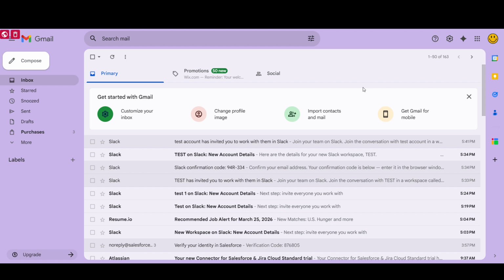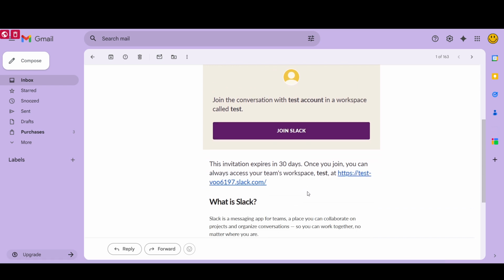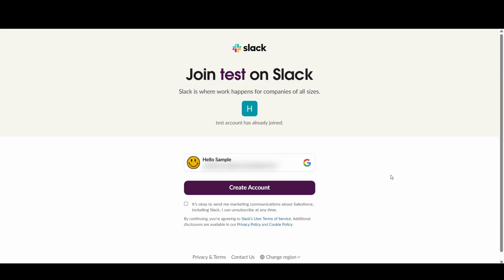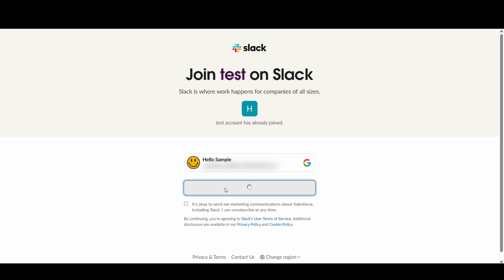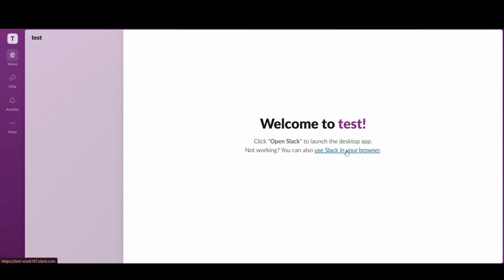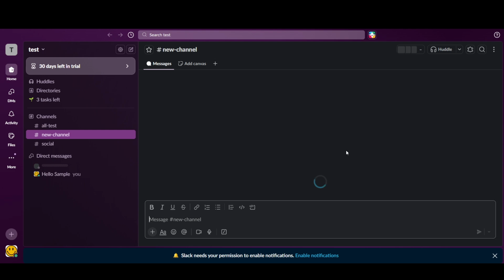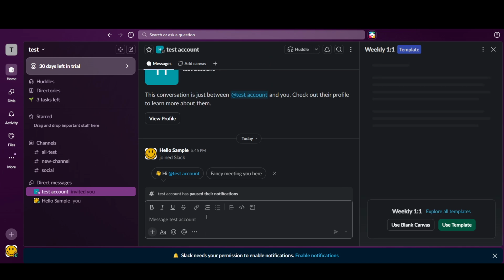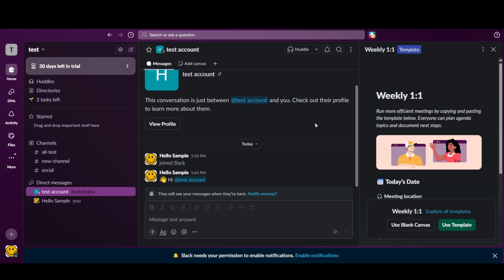How To Join A Slack Workspace [EASY STEPS]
How To Join A Slack Workspace